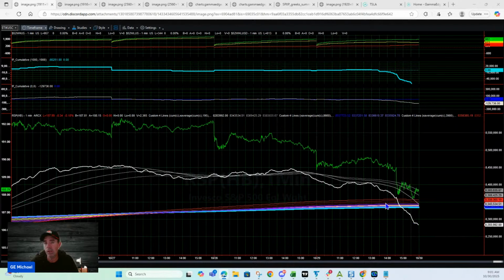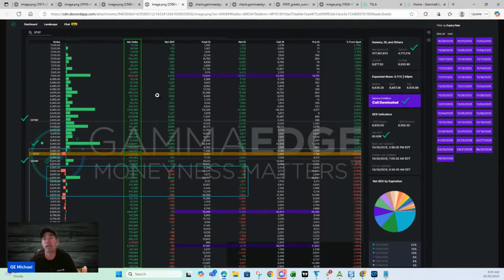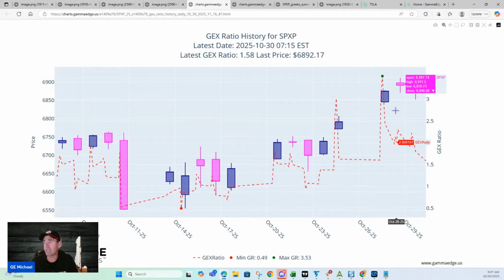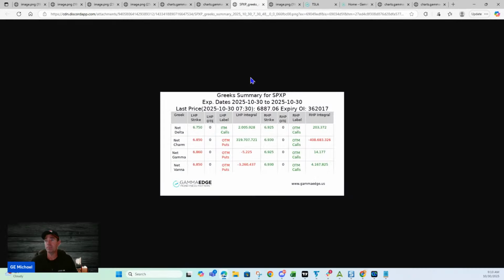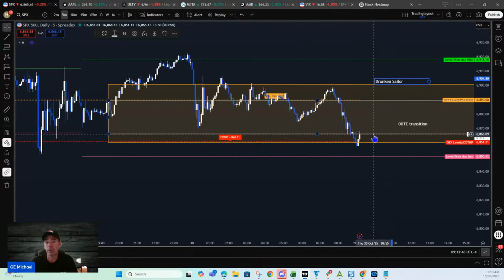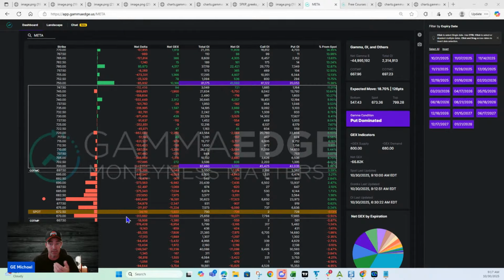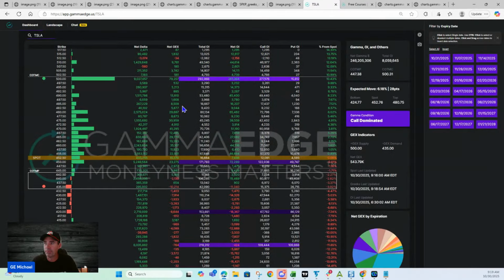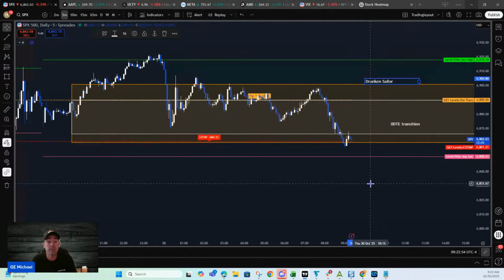Pre Market Prep 9am EST